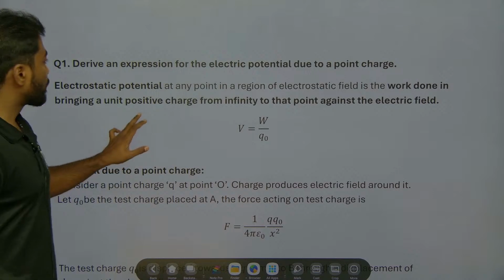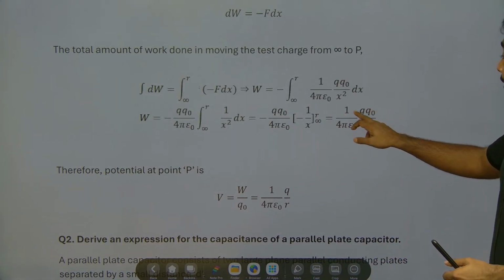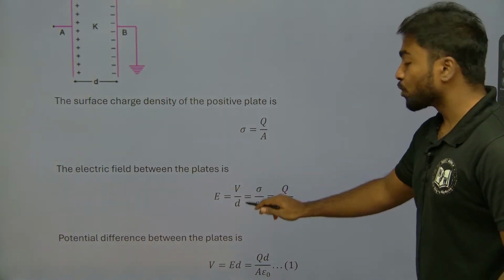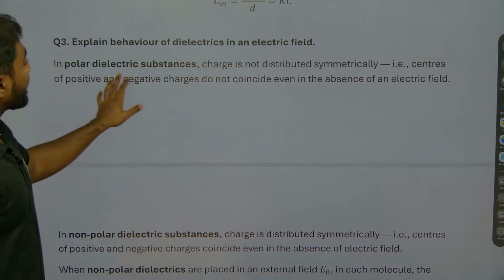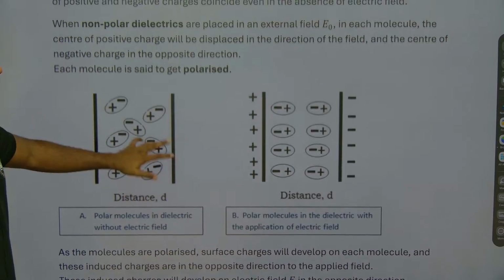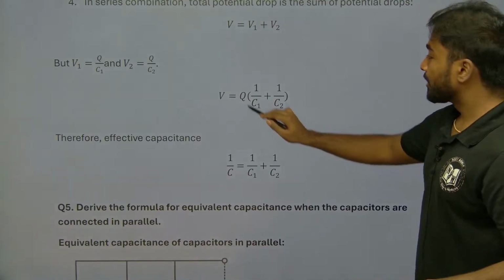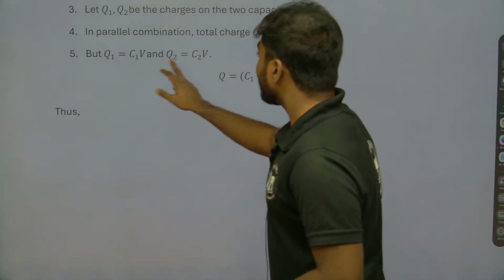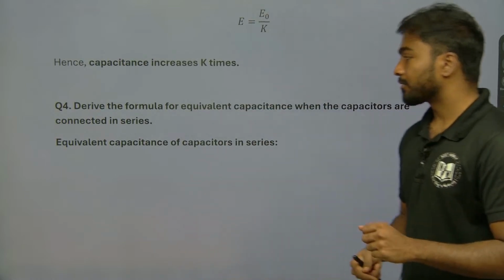Electrostatic Potential Explained Clearly | IPE 2nd Year Physics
Electrostatic Potential is a fundamental and high-weightage topic in AP & TG IPE 2nd Year Physics and forms the base for many advanced concepts in electrostatics and electricity.
In this session, students will gain clear conceptual understanding with exam-oriented explanations.

🔬 Topics Covered in This Session:

Meaning of Electrostatic Potential

Electric potential due to point charge

Potential due to multiple charges

Equipotential surfaces

Important formulas and derivations

Board-exam focused explanations

Concept clarity to avoid common mistakes

This class helps students build strong fundamentals, making both board exams and entrance preparation easier and more confident.

NEET World – Your Step to Medicine is a trusted educational platform guiding students towards success in NEET, EAPCET, JEE, and board examinations.
The platform focuses on:

Strong conceptual teaching

Board + competitive exam integration

Live interactive learning

Step-by-step academic guidance

Our vision is to help students move confidently and systematically toward their dream careers.

Vignesh Sir is known for his clear explanations, structured teaching, and student-friendly approach.
His classes focus on:

Simplifying complex physics concepts

Building fundamentals from basics

Exam-oriented explanations

Helping students gain confidence in problem-solving

Students appreciate his ability to make Physics logical, interesting, and easy to understand.